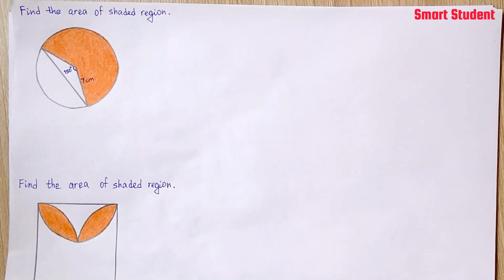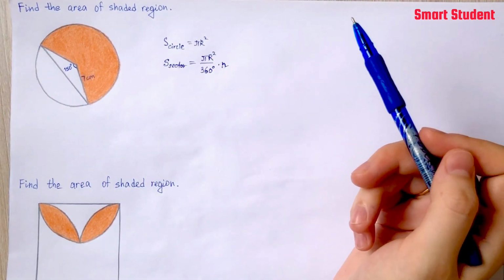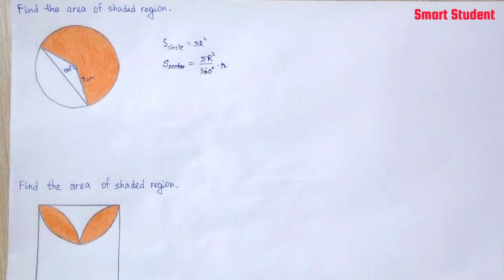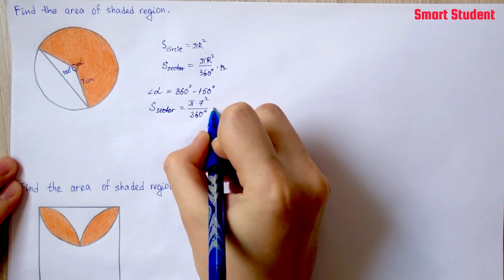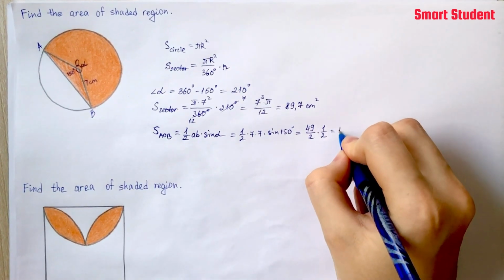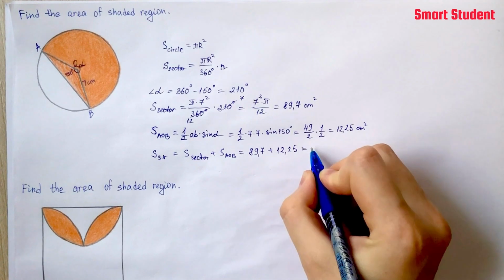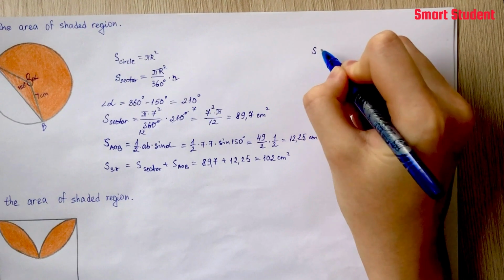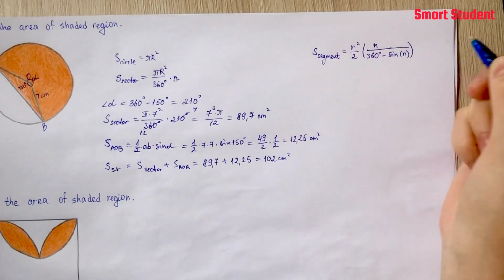CAN YOU SOLVE THIS TASK? Step-By-Step Explanation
How to find The Area of a Sector, Segment and a Triangle? What is Arc and Chord?